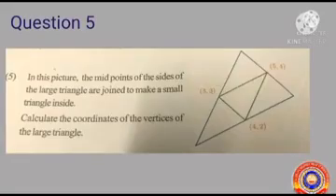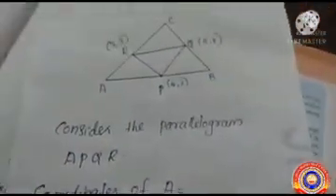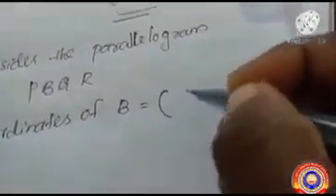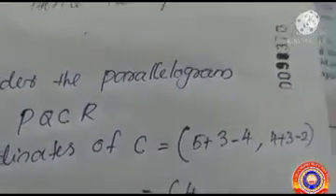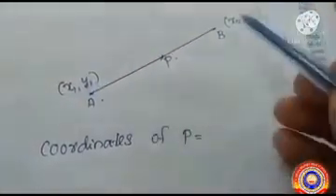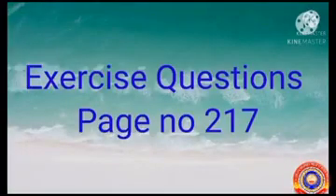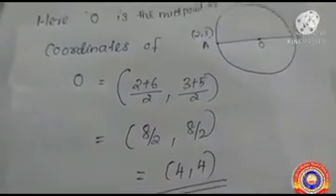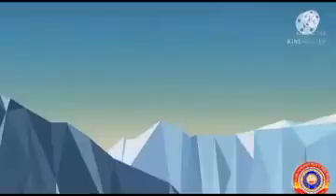Standard 10 Mathematics Chapter 9 Geometry and Algebra Part 2.1